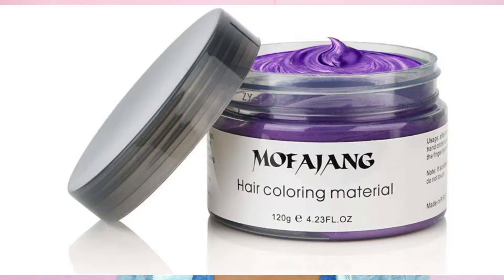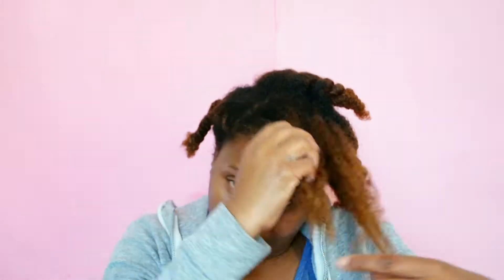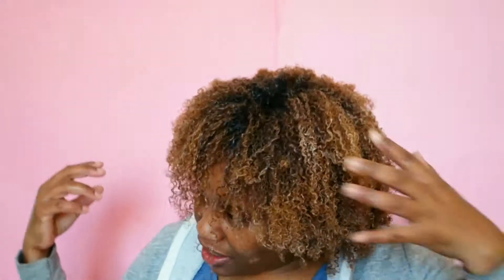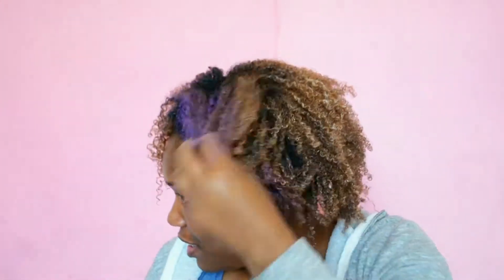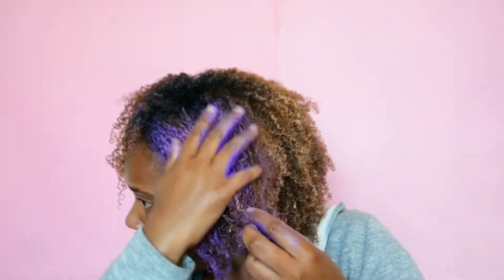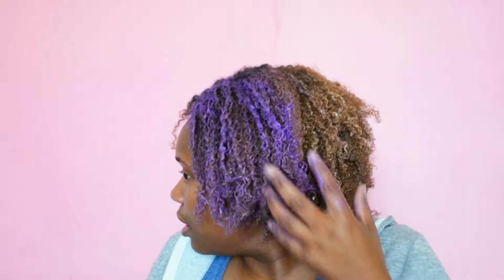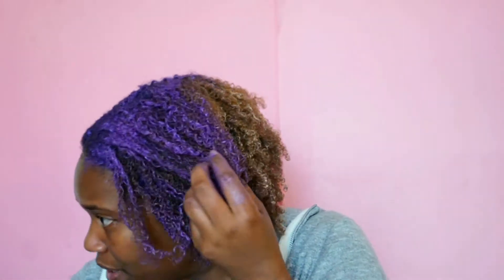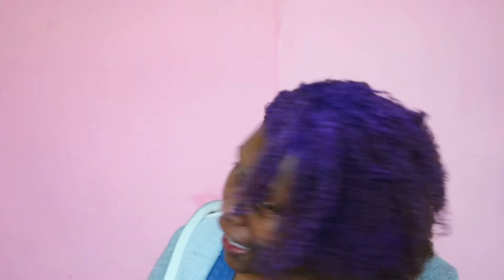First Impressions on Coloured Hair wax